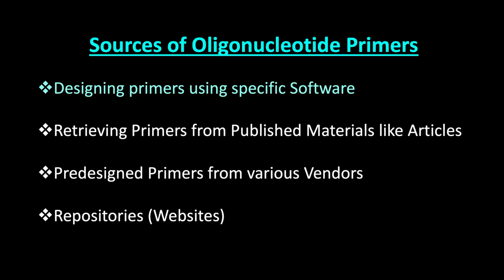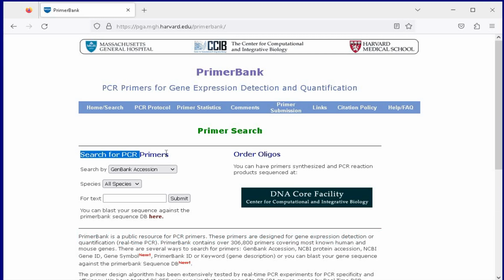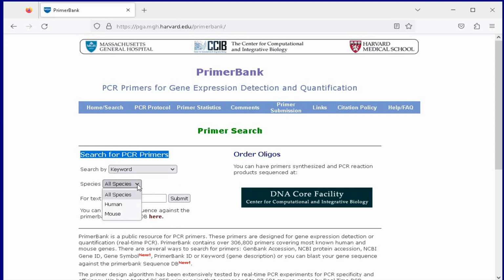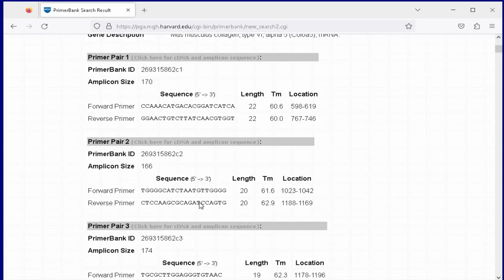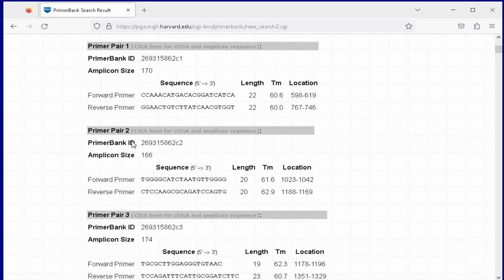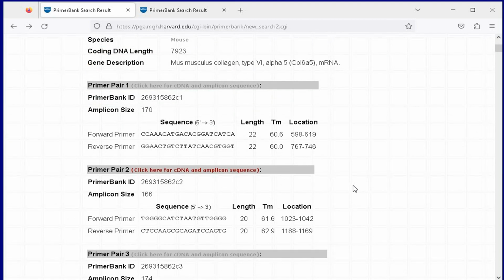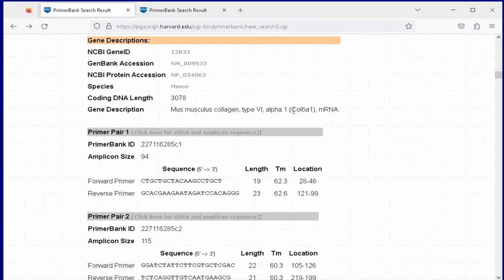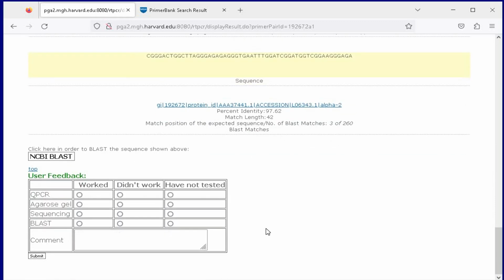Where to find high quality Oligonucleotide Primers without designing